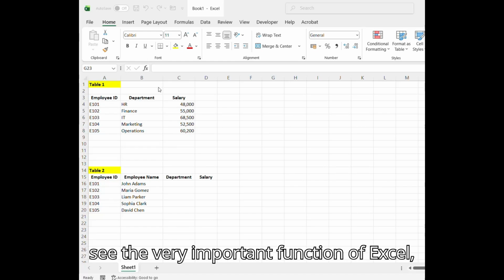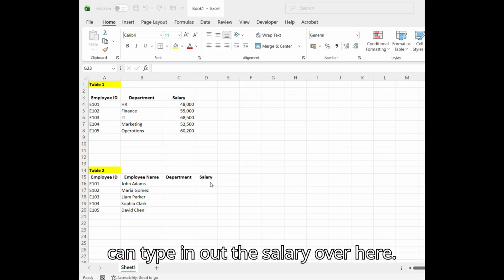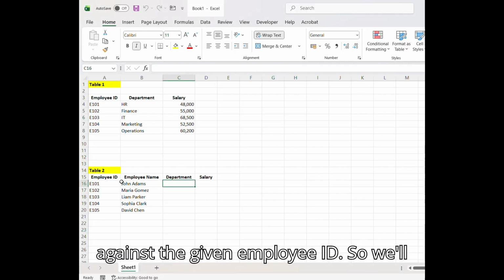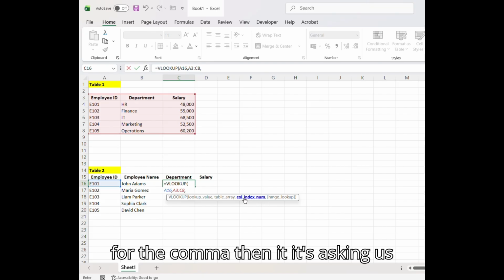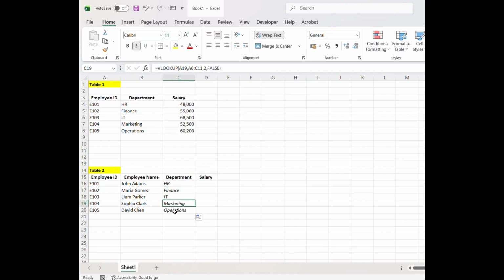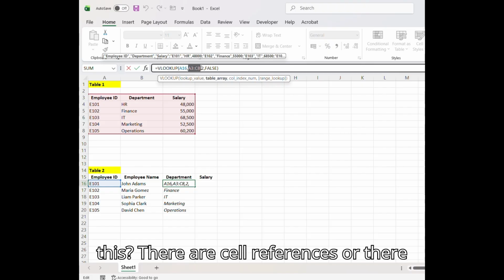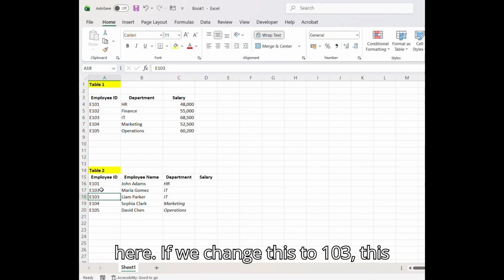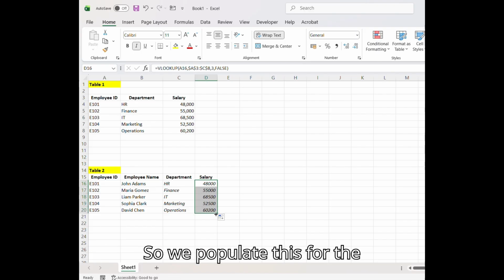Excel VLOOKUP Tutorial for Beginners – How to Use VLOOKUP Step by Step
Learn how to use VLOOKUP in Microsoft Excel — from zero to hero! 🧑‍💻

In this beginner-friendly video, I walk you step-by step through:
• What VLOOKUP does and when to use it
• How to structure your data so VLOOKUP works correctly
• Writing VLOOKUP formulas (lookup_value, table_array, col_index_num, exact vs approximate match)
• Common mistakes to avoid (wrong column order, N/A errors, relative vs absolute references)
• Real-life examples: fetch employee names, product prices, or any details from a table using VLOOKUP

✅ By the end of this video you’ll be able to confidently use VLOOKUP and save a lot of time organizing or analysing data. Perfect for students, entry-level analysts, data-entry jobs, or anyone working with Excel.

Drop a comment if you face any issues or want a deeper explanation (e.g. VLOOKUP from other sheets, dynamic ranges, etc.).